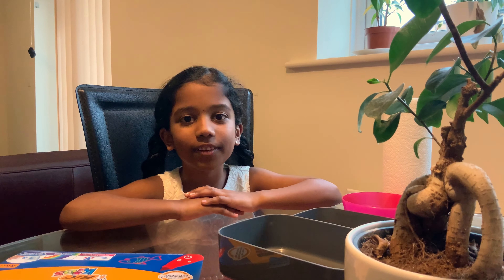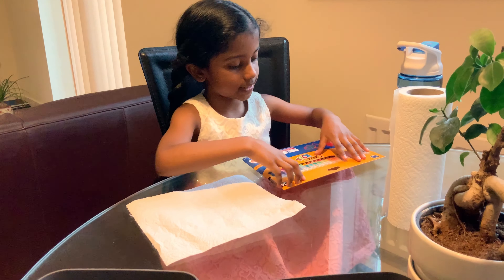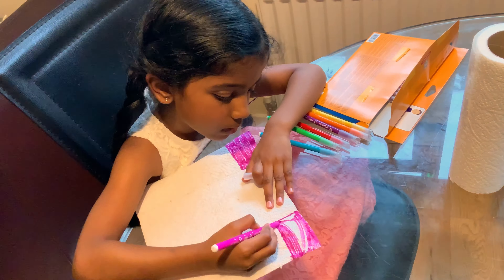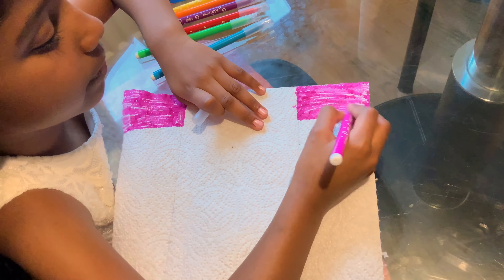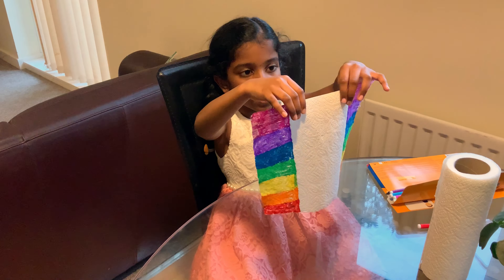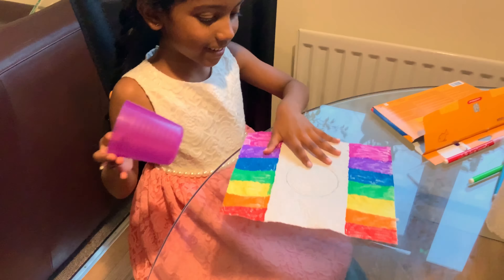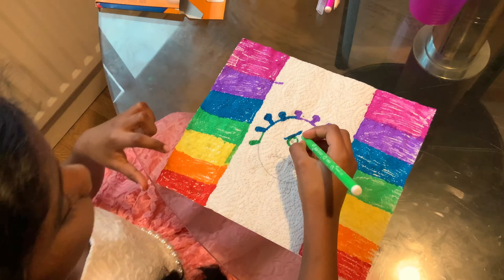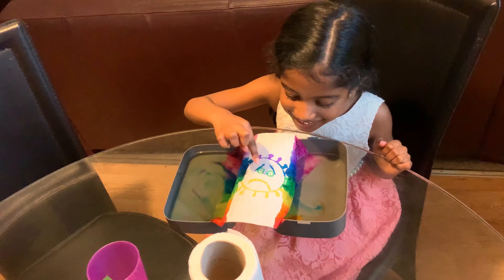Climbing rainbow against Corona: Fun with colours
Making a colourful rainbow against Corona virus with sketch pen, tissue paper and water